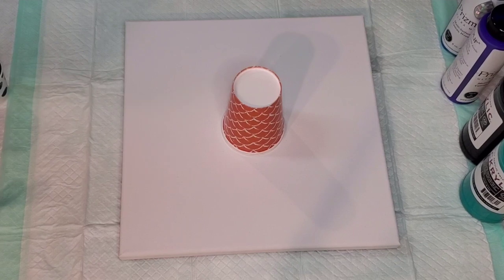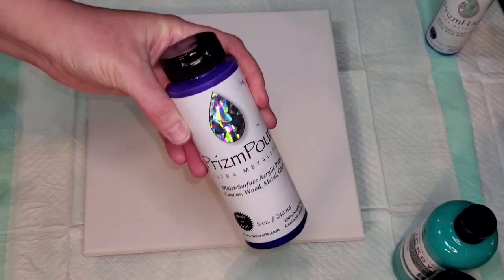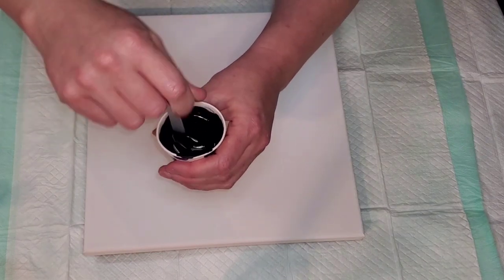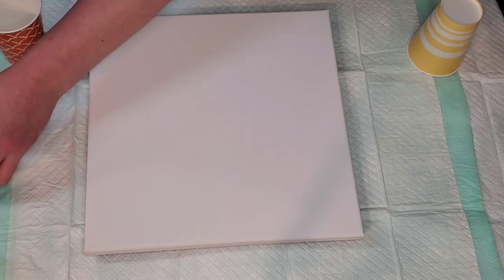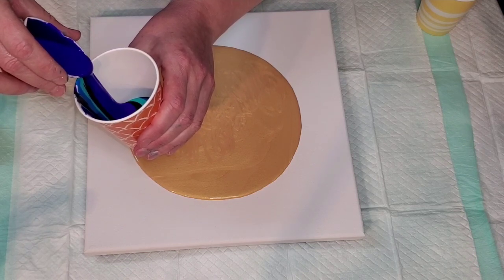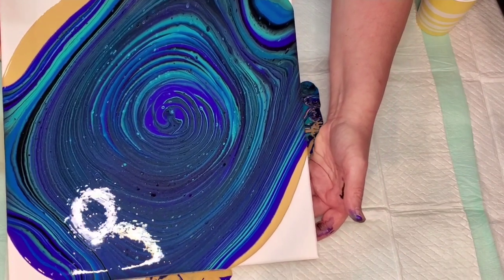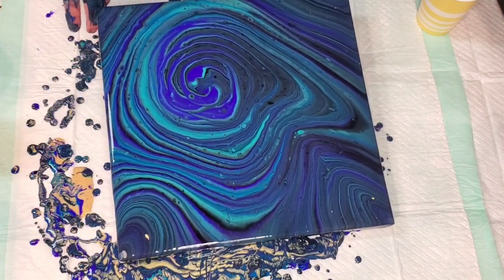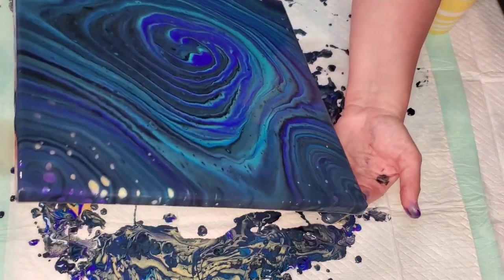#205 - Ring Pour with Prizm Pour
This was a practice run for an upcoming collaboration. We plan to do Ring Pour Pearl Pours and I have done Ring Pours, but I have not done the combo before. Naturally I wanted to use my favorite sparkly colors, so I used two beautiful Prizm Pour Colors and the ring pour turned out great, but not so much the pearl part. My mix was probably too thick, but I'll keep playing with it. I will also try to simplify the recipe. I used what I had mixed up already versus just using a Floetrol/Water mix or Pouring Medium, Floetrol and Water mix.

Colors Used:
24K Gold Extreme Sheen (Mixed Only with Floetrol and Water)
Pretty Petunia - Colourarte Prizm Pour
Waterfalls - Colourarte Prizm Pour
Mars Black Blickcrylic
Turquoise Blickcrylic

*Prizm Pours mixed with a small amount of Golden Gel Gloss first to avoid Floetrol issues and then mixed the same as the other colors. As mentioned in the video, I already had Tammy Anderson's recipe she uses for Dutch Pours using pigments, along with Floetrol and water for consistency. I did that because I already had it mixed up.

If you want to see the video of Tammy's I'm referring to, here is the link below @tammyandersonart She takes a lot of time to teach and share on her channel and we are all grateful for that.

Save 20% on Everything on the Colourarte website with code Mandy1120. I love Colourarte and I use the resin line also. The new Glitz colors of Primary Elements are out, and they are semi-opaque and GORGEOUS! There are also now 12 Prizm Pour colors and they are all gorgeous!